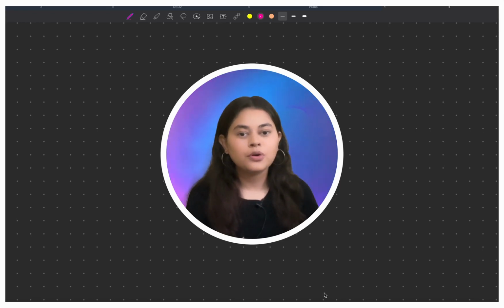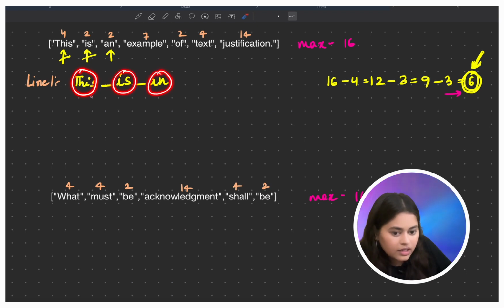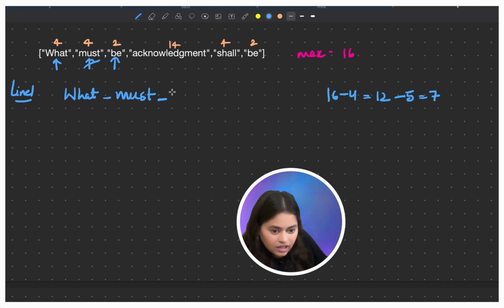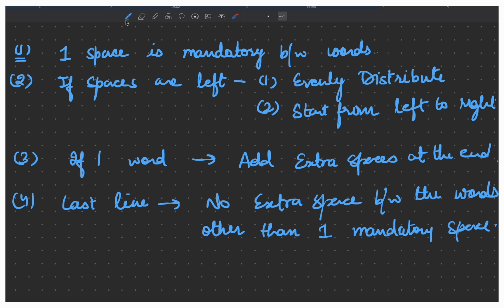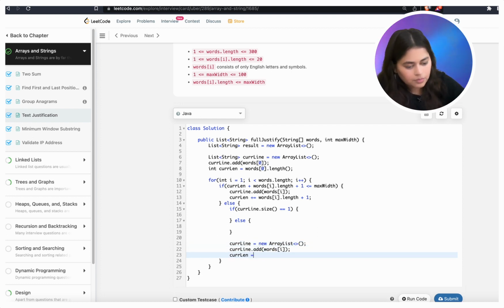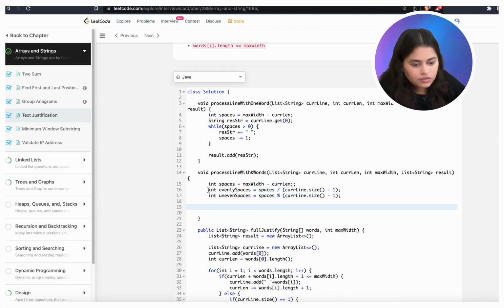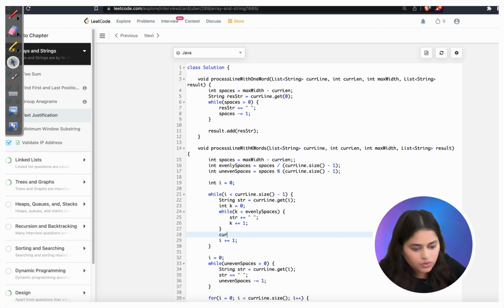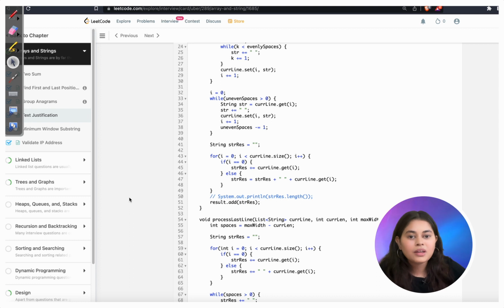Text Justification (Hard) | Top 52 Uber LeetCode Premium Coding Questions | Prerna Sharma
In this video, we have discussed one of the very famous coding problem i.e . Text Justification. You can find the code in Java, CPP, and Python on GitHub. The link is attached below.

00:00 Introduction
01:21 Explanation
11:23 Code